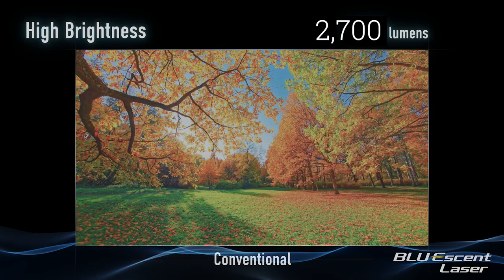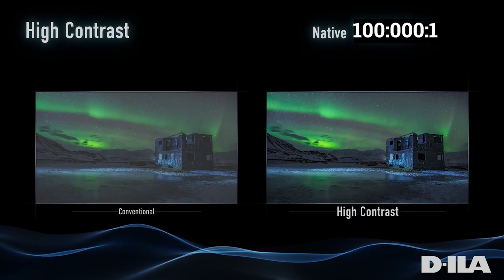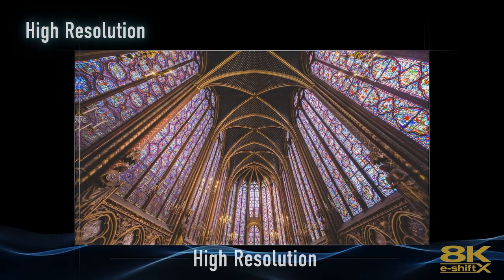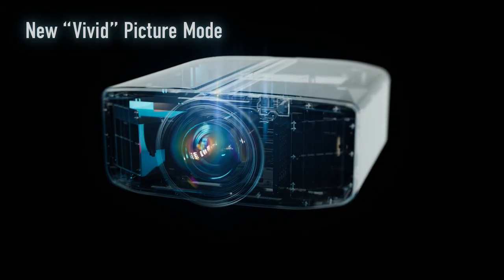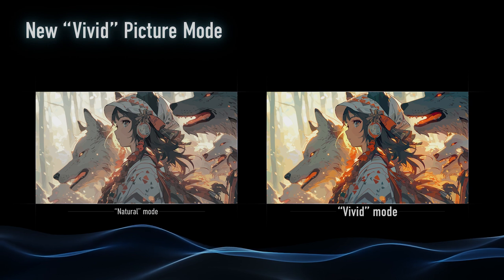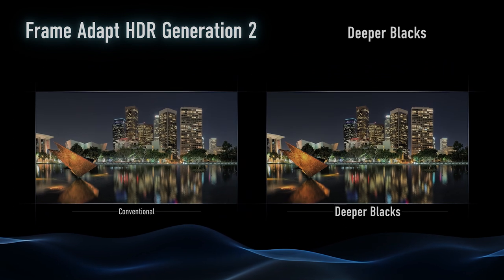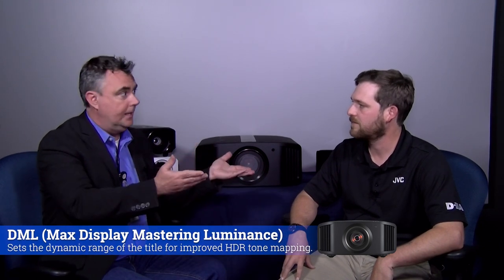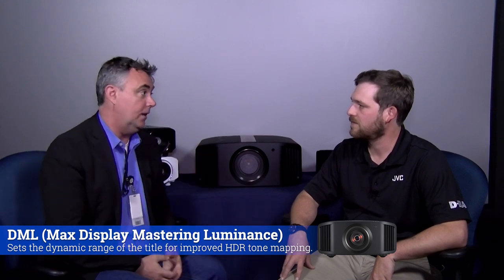NEW 2024 JVC DLA-RS3200